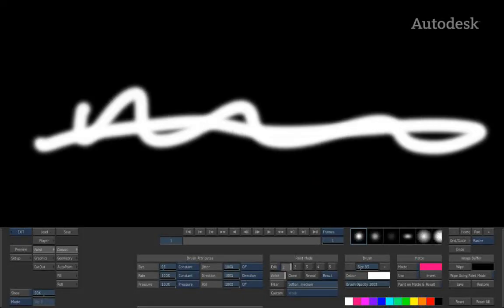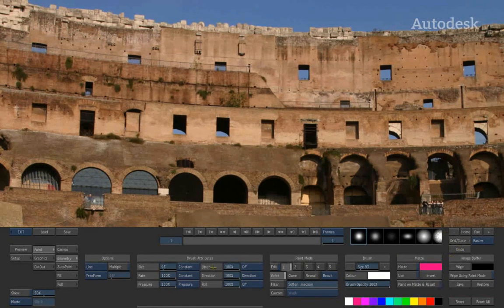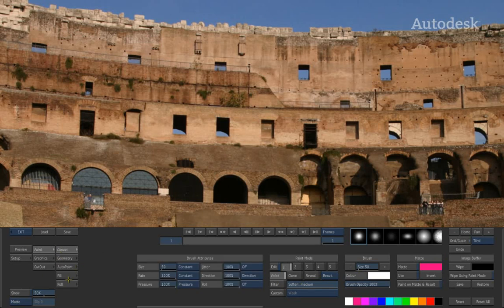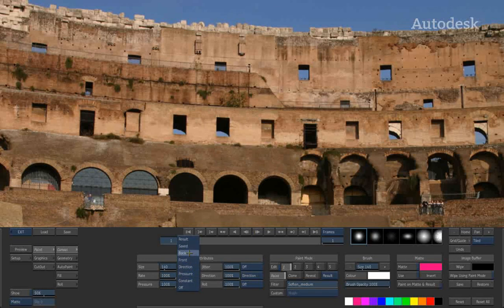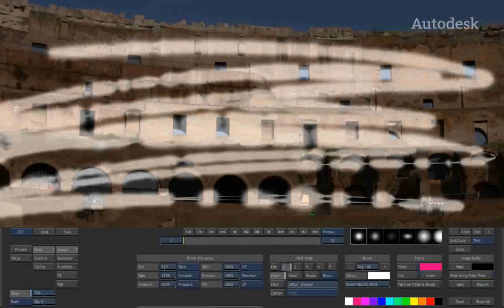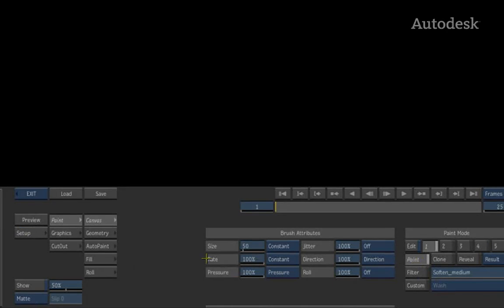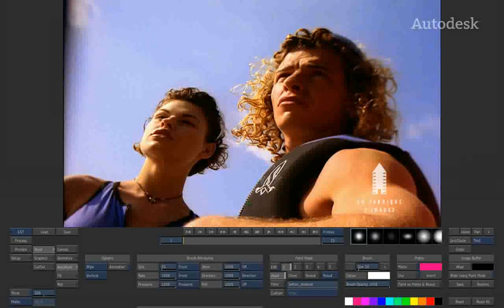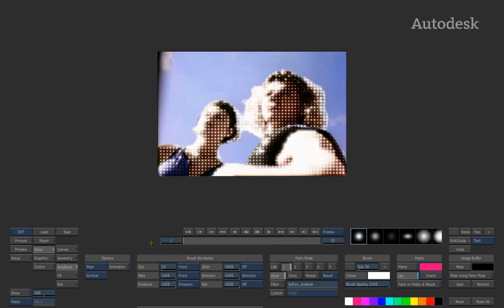Autodesk Smoke 2012 - Paint: Intro & Brush Attributes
Level: Beginner
Description: In this video, we will be looking at the desktop paint UI, brush attributes and AutoPaint.